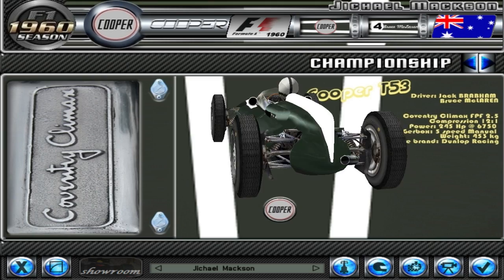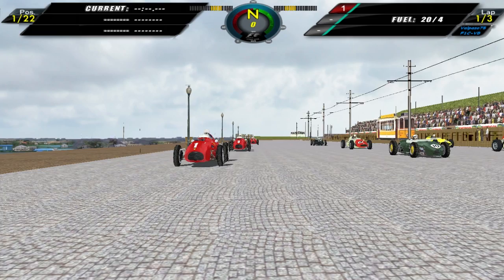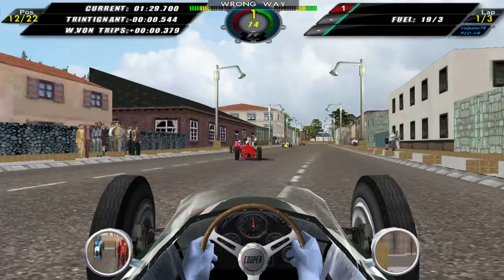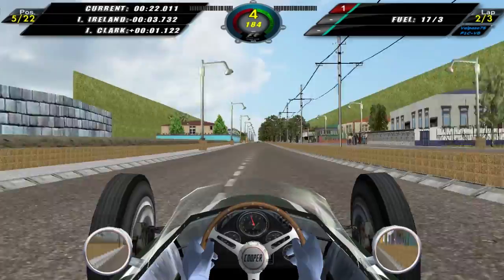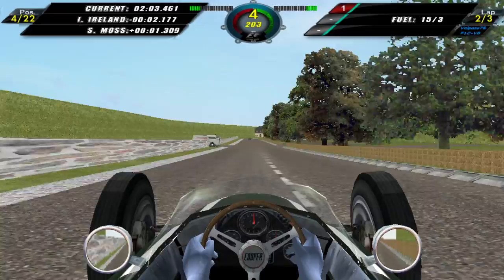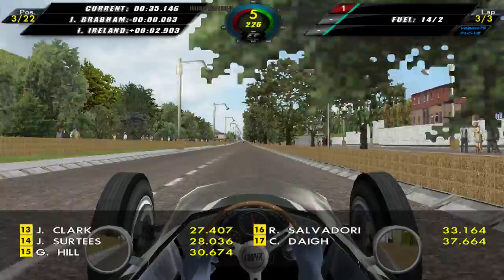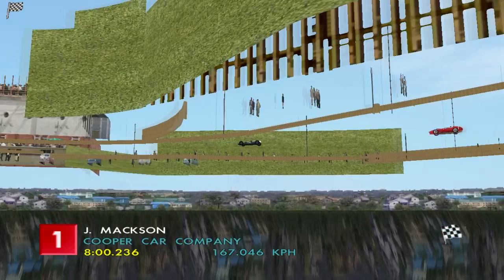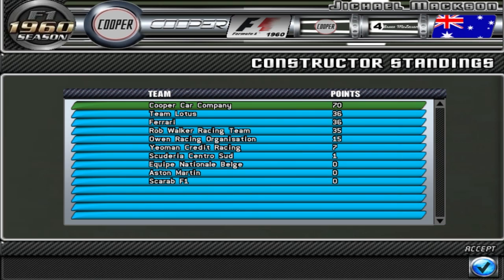F1 Challenge 1960 Race 8: Portugal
Hopefully we have a better race in Portugal to make up for our horrid performance in England